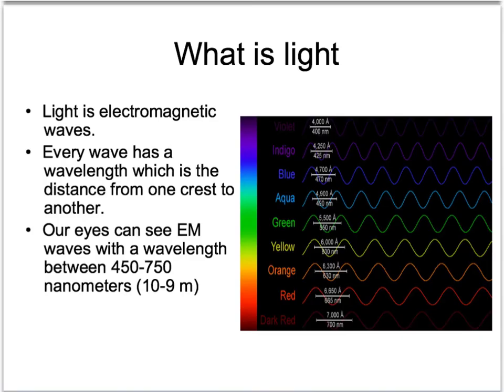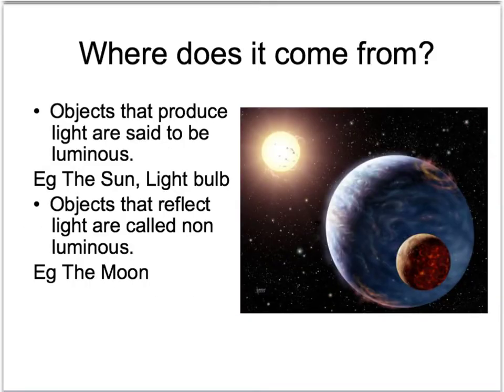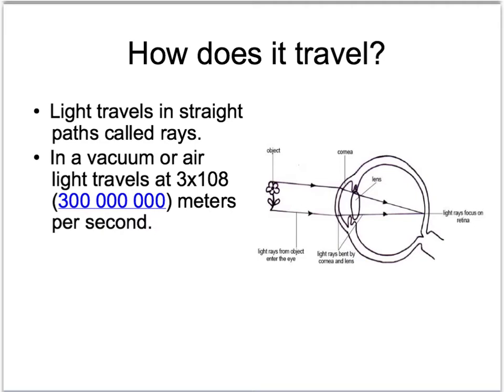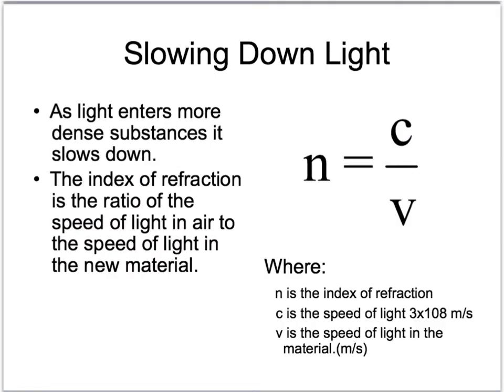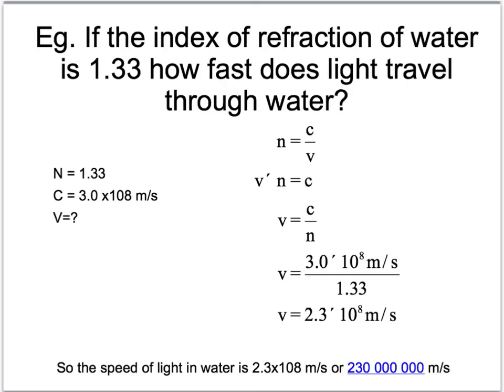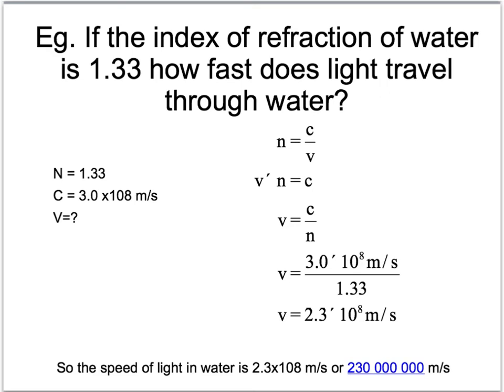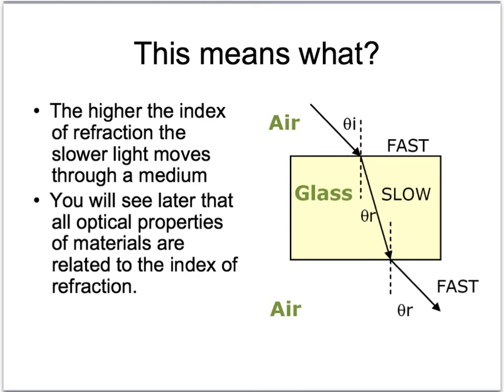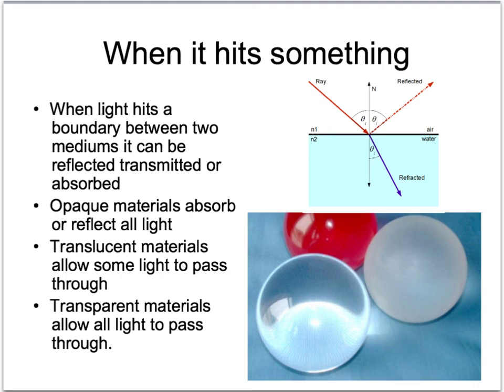LightAUsersGuide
Grade 10 Optics Lesson One
An introduction to light